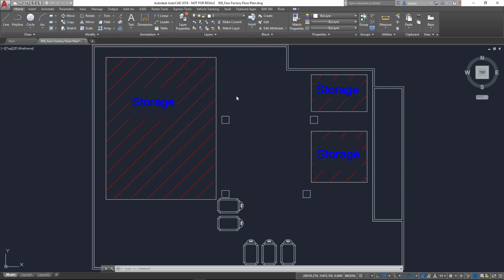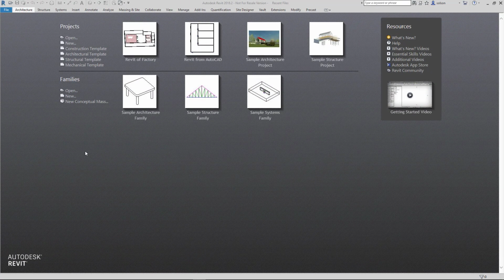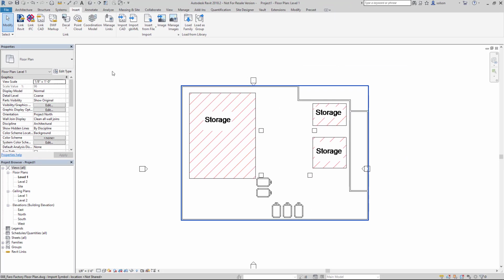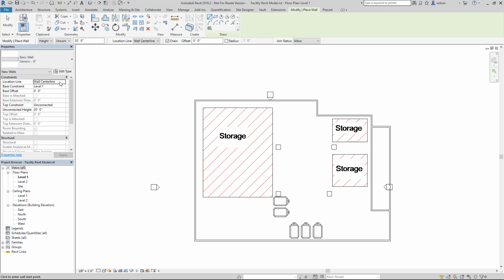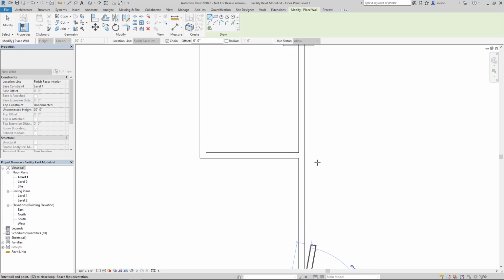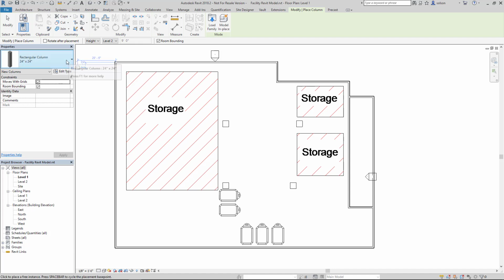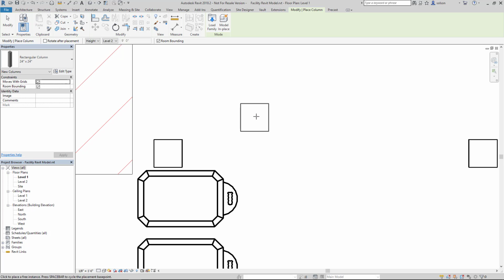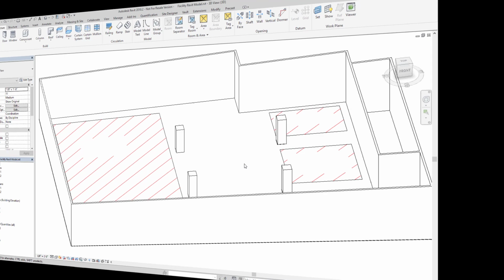Floor Plan to 3D: Part 2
In the second part to this workflow, the AutoCAD file will be used as the basis of a Revit model.  The video will show how to import an AutoCAD file into a Revit model.  The use the AutoCAD file to create the walls.